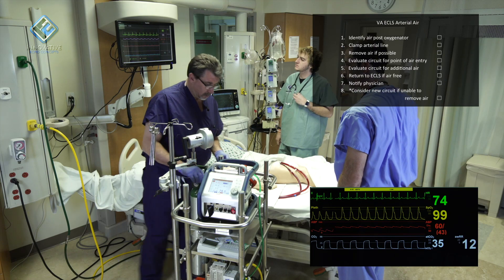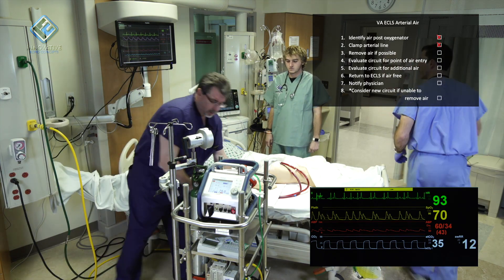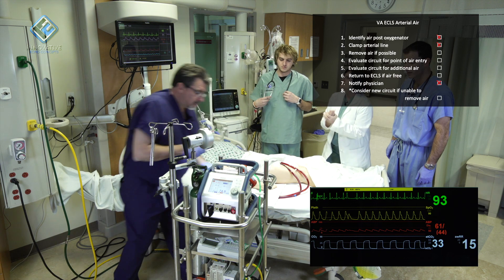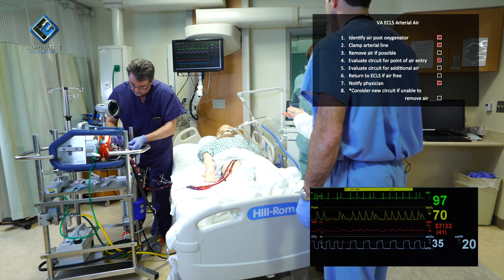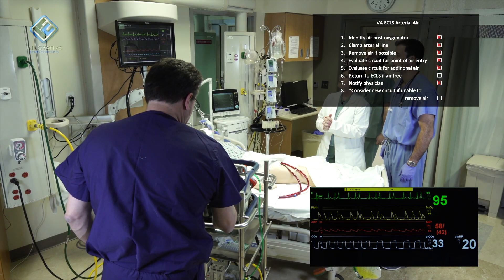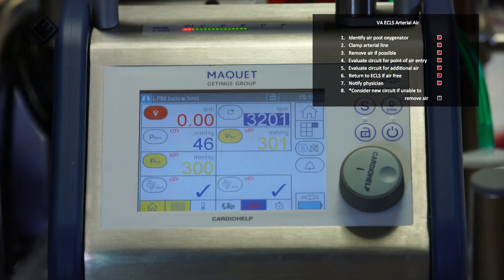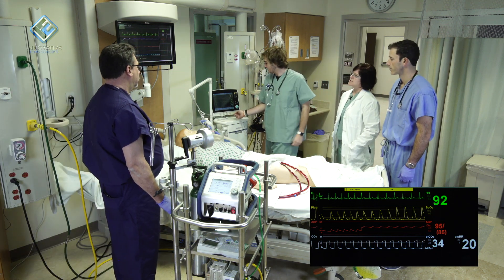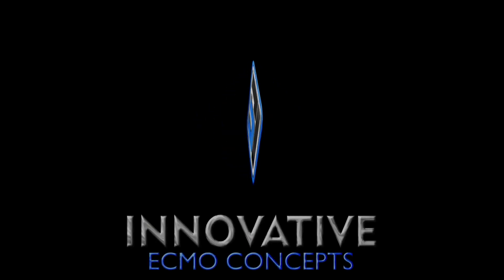VA ECMO Arterial Air Emergency Cardiohelp : Innovative ECMO Concepts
VA Arterial Air (Cardio Help) From Innovative ECMO
Discover the advanced world of cardiovascular support with VA Arterial Air (Cardio Help) from Innovative ECMO. This video dives into the cutting-edge capabilities of ECMO technology designed to assist medical professionals in delivering life-saving care. If you’re involved in critical care or cardiovascular healthcare, this is a must-watch for understanding how arterial air assistance can transform outcomes.

Learn how Innovative ECMO's VA Arterial Air solutions are reshaping the landscape of cardiovascular support. The video covers the intricacies of utilizing ECMO technology in arterial air applications, providing an in-depth look into its features, benefits, and significance in clinical practice. Our team of experts explains the step-by-step approach to effectively deploying this technology, ensuring optimal patient outcomes.

Whether you're a critical care doctor, cardiovascular specialist, or ECMO technician, this video is created with your expertise in mind. It’s packed with valuable insights into practice-oriented applications that are both innovative and efficient, giving you the knowledge to stay ahead in your field.

Don’t miss out on this essential resource for medical professionals. Hit play, and discover why Innovative ECMO leads the way in advanced ECMO technology.